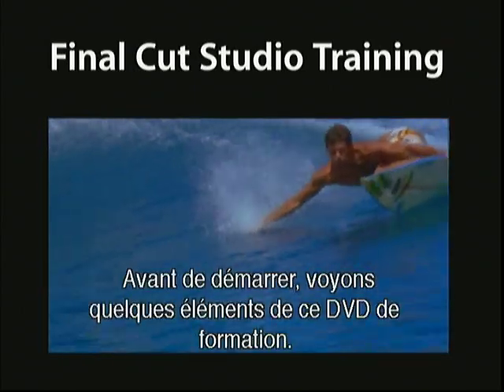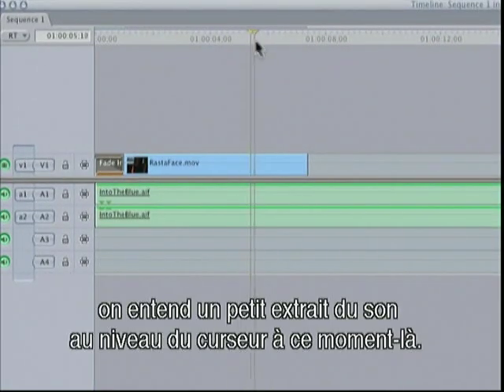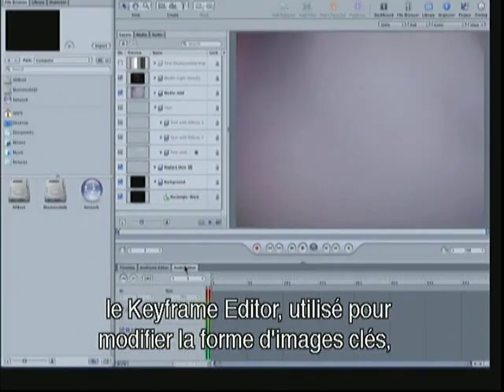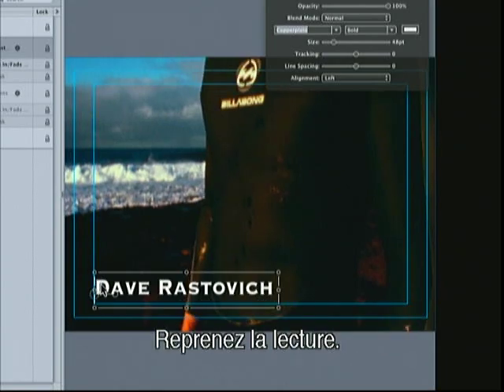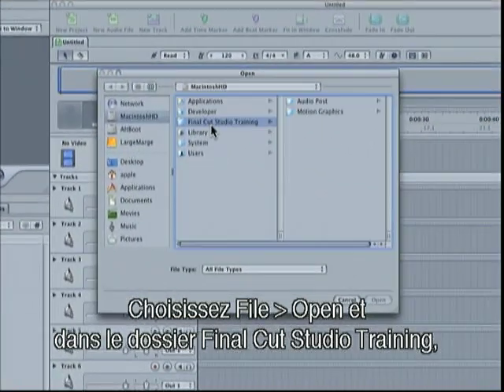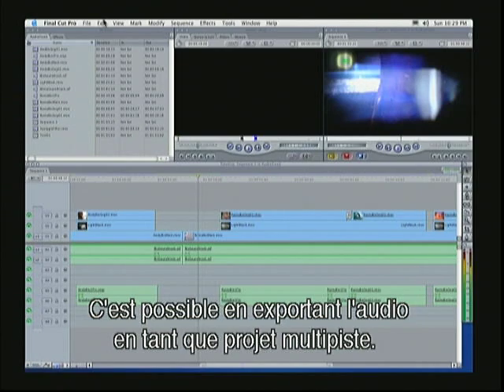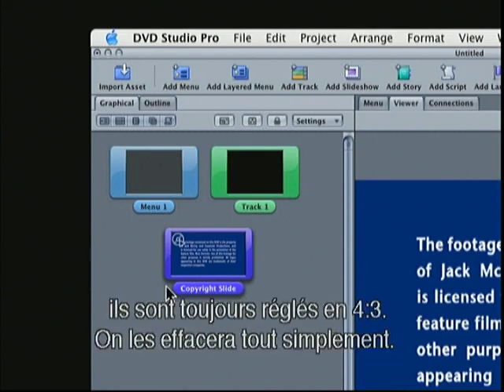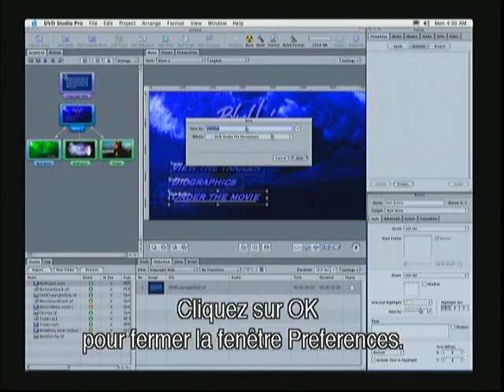Final Cut tutorials 2005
This is footage from a DVD I found in the media studio that was used to train students in using Final Cut Pro in 2005. This is an older version of the final cut, and newer versions of the final cut will look very different. I'm uploading this for archival purposes and for anyone interested in an older version of the final cut.